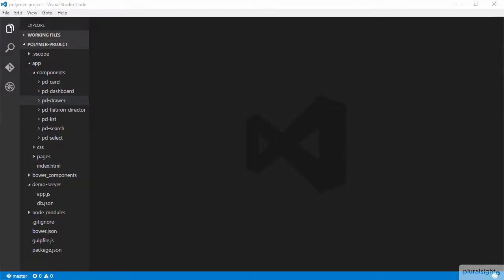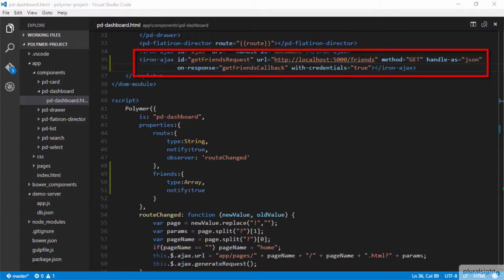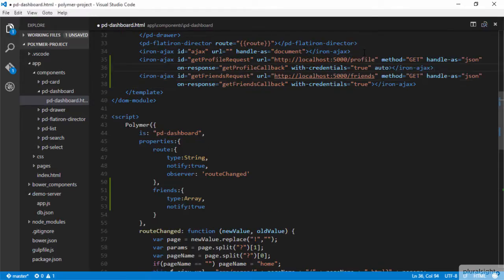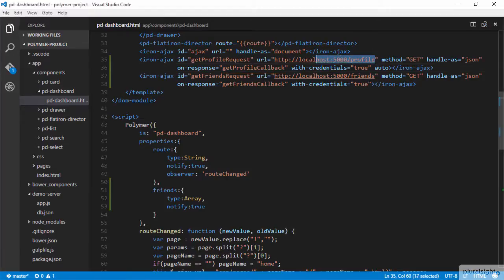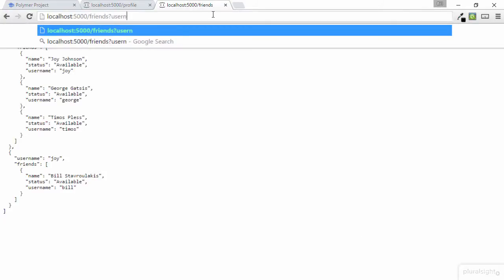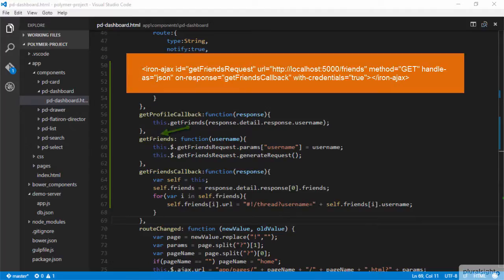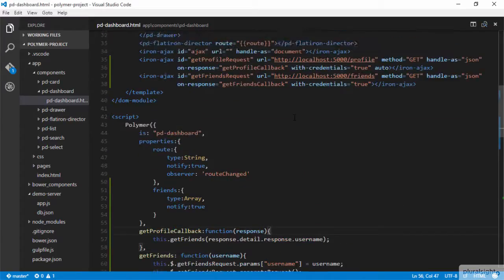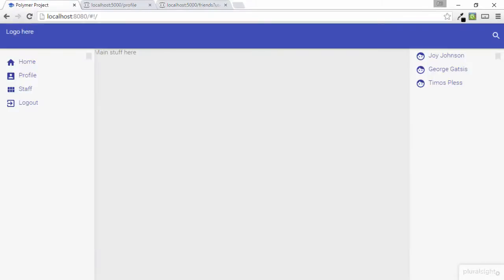08 02 Showing Friends